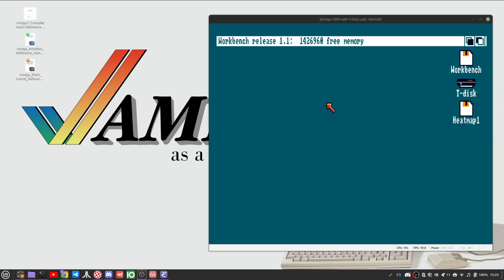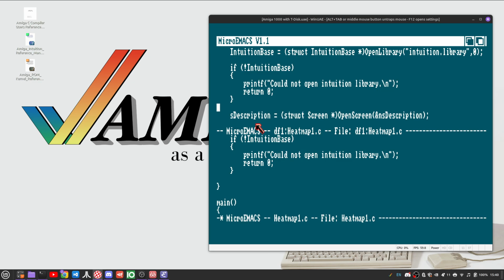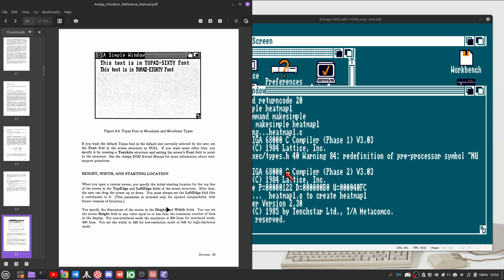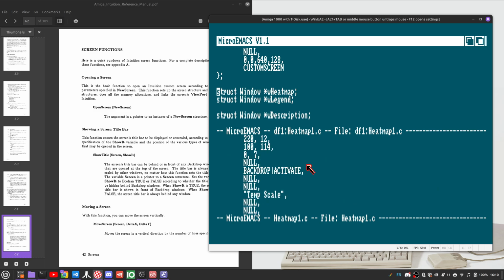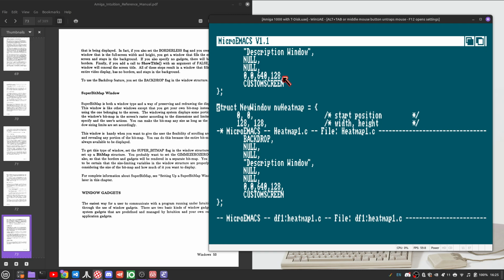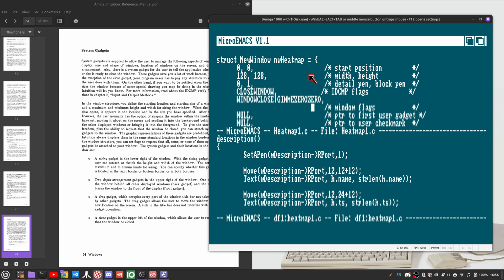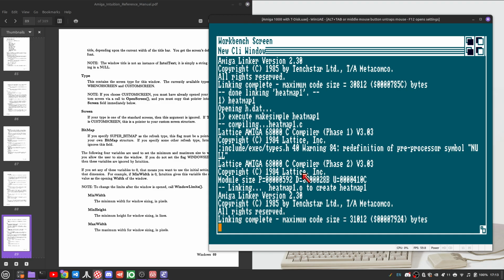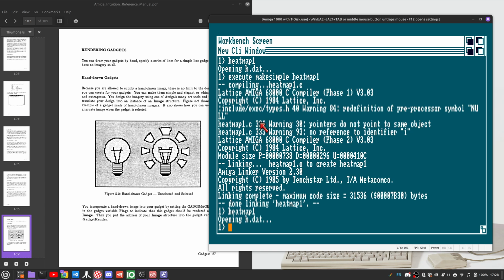Amiga as a Workstation Part 5: Heatmap, pass 1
In this part of the Amiga as a Workstation in 1986 series, we build an application which takes camera data from the lab vax, and visualizes it.

We use the Amiga's unique screen architecture to mix lo and hires modes to maximize what can be shown on screen, stacking them as two carefully positioned screens using Intuition.

Index:
00:00:00 Intro
00:04:49 The Spec
00:06:17 Creating our Project
00:12:00 Creating our Heatmap Screen
00:33:00 Creating Heatmap windows
00:45:00 Creating our Description Screen
01:18:20 Creating our Heatmap legend window
01:25:00 Creating our Heatmap window content
01:31:00 Setting heatmap color palette
01:40:20 Adding close button (done!)